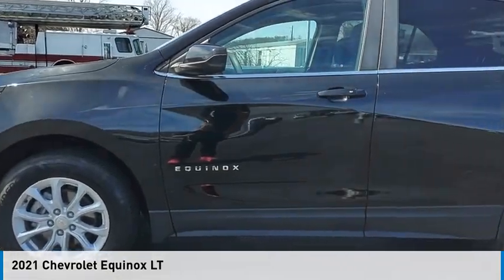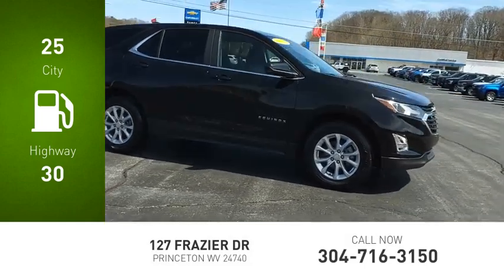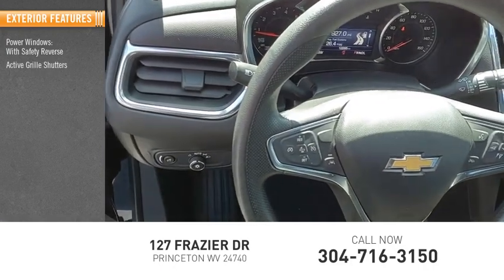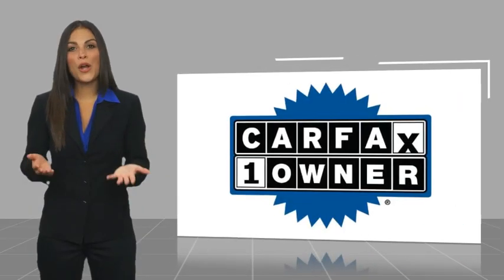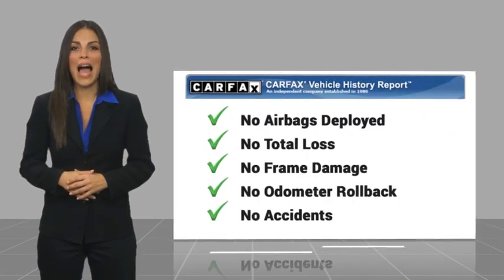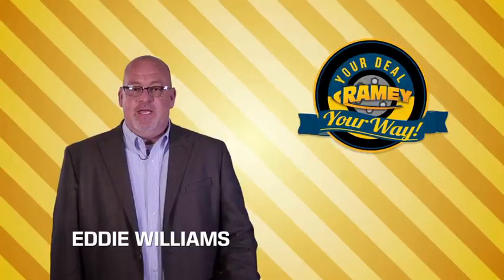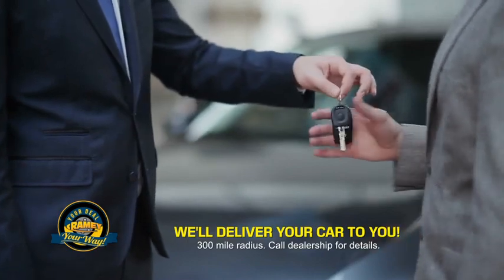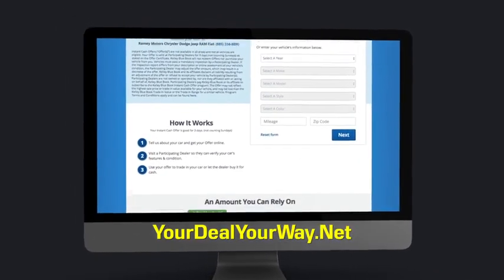2021 Chevrolet Equinox Princeton WV 1-24660A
2021 Chevrolet Equinox LT

Ramey Motors
127 Frazier Dr